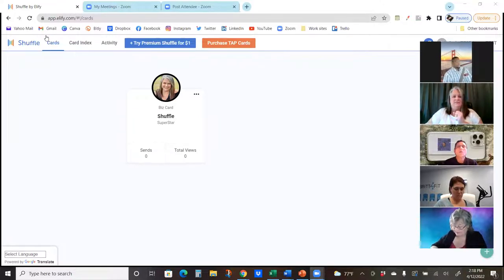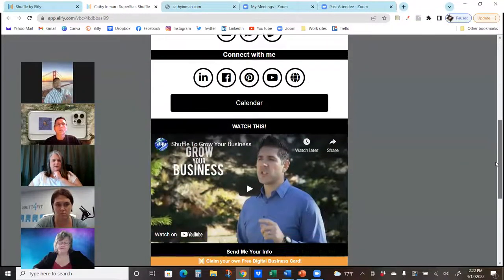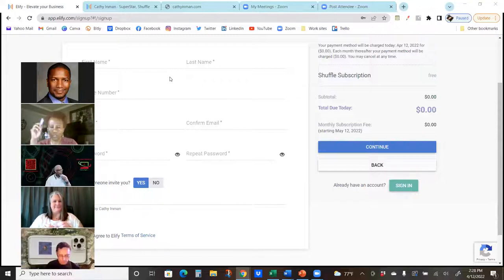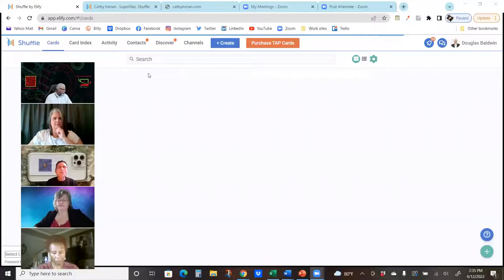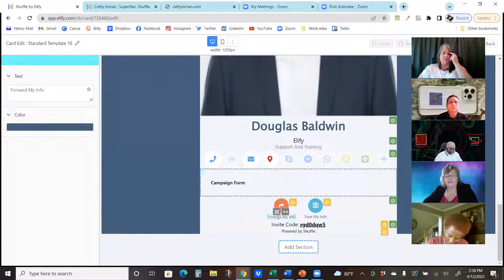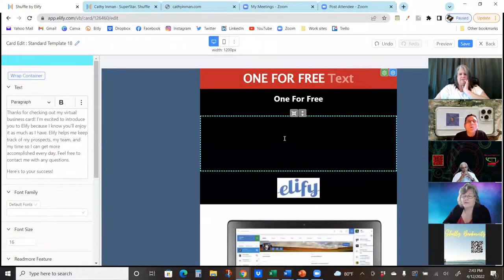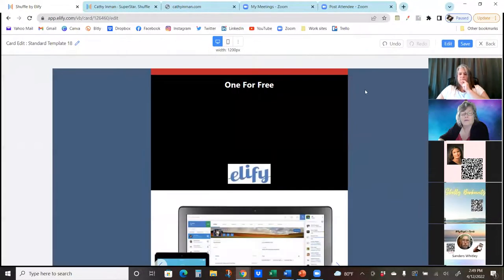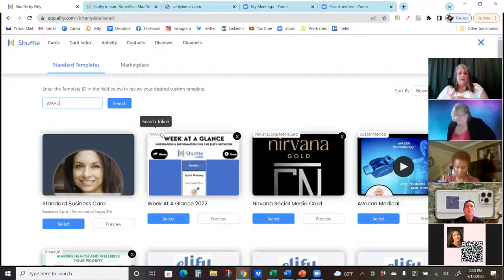Tech Tuesday 4 12 22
Open Q&A with Shuffle users. We dive into Tap cards on Android, How to perfect landing pages, the new Free Shuffle card design and more!